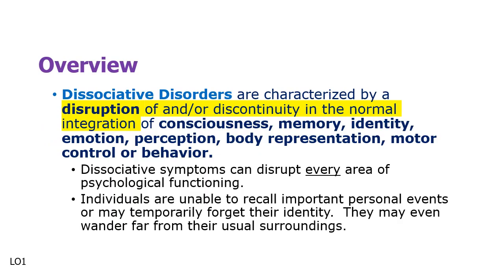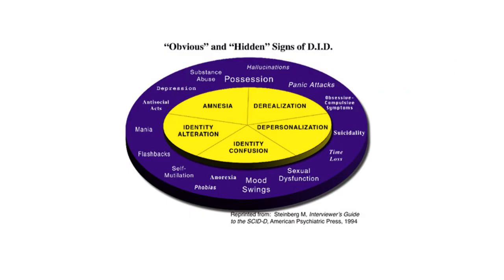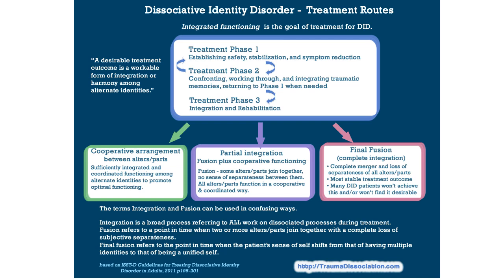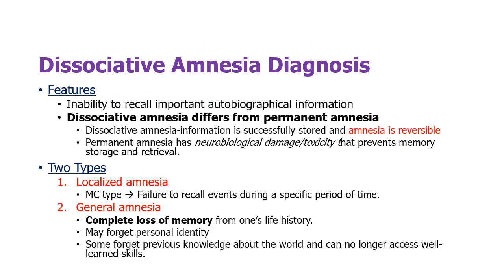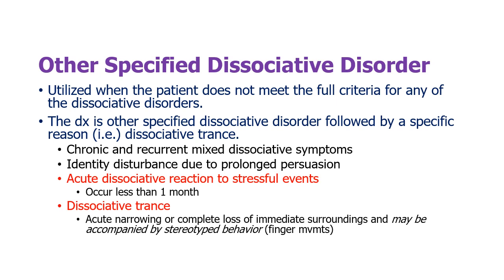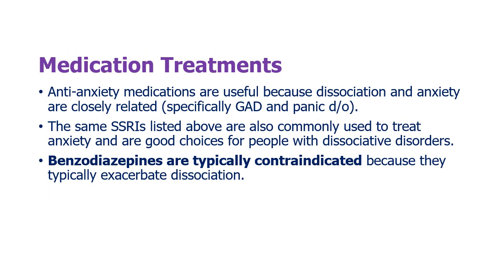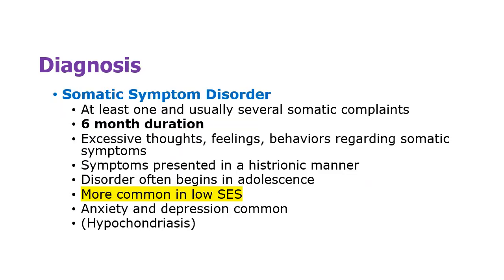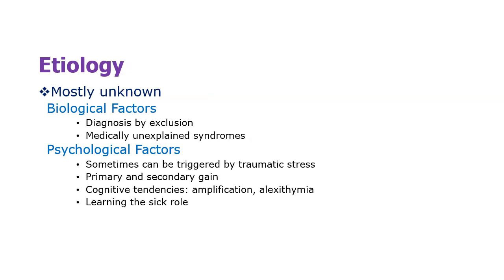01 Unit 2 - Dissociative Disorders